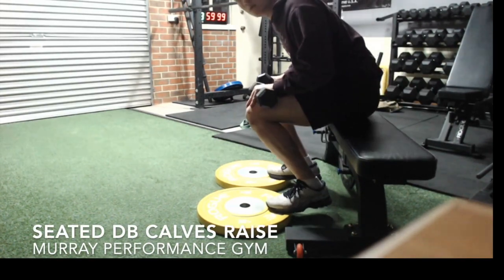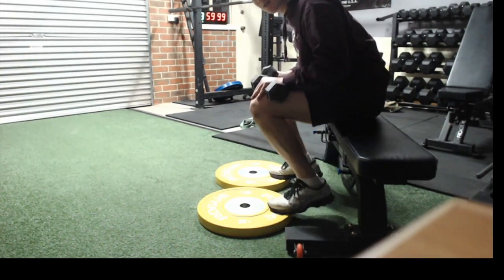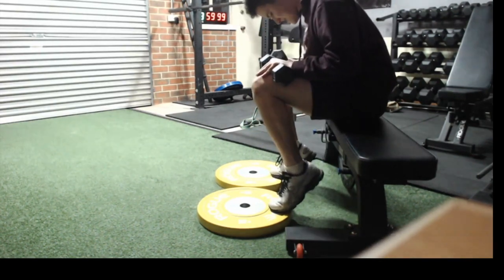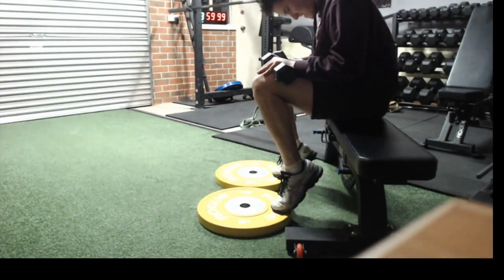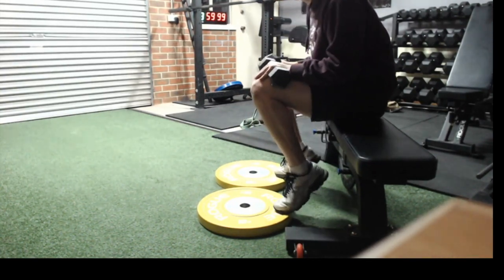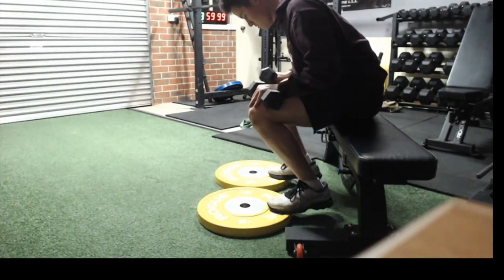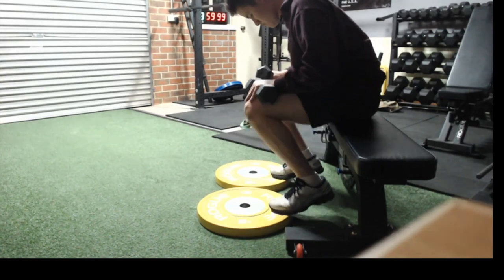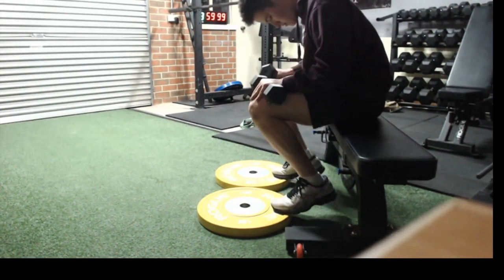Seated DB Calves Raise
gym workout